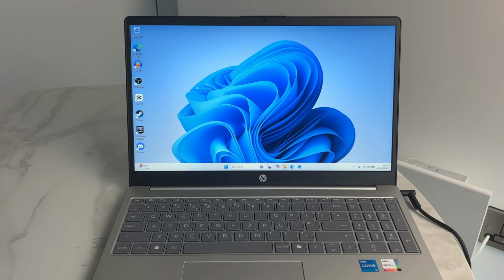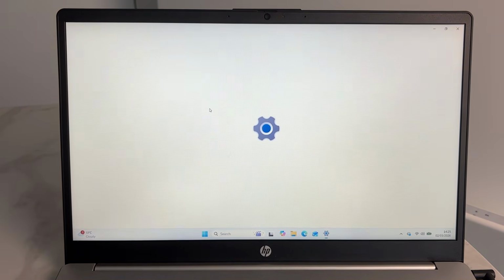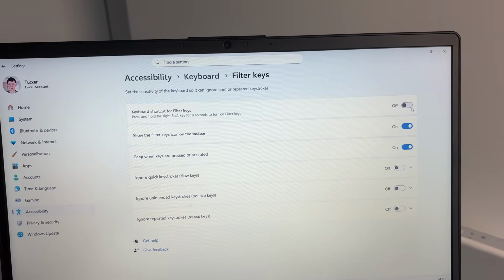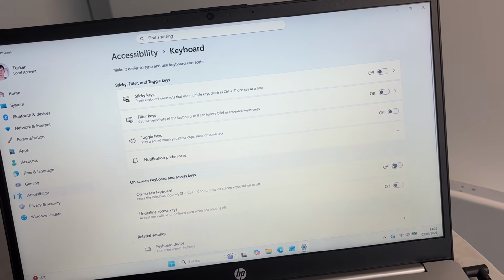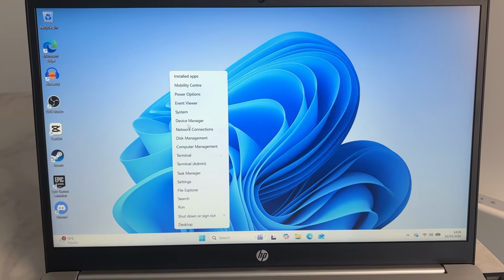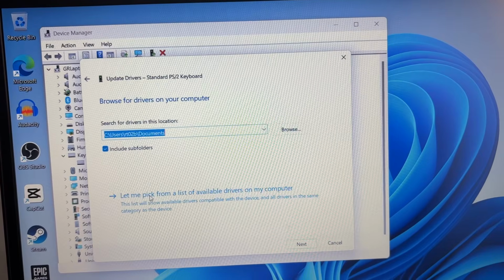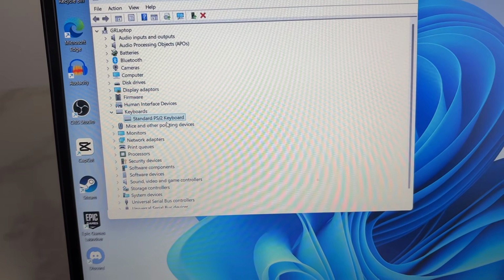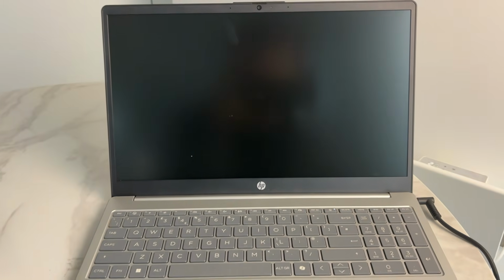Laptop Keyboard Not Working? Fix!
Learn how to fix laptop keyboard not working in this video.

GuideRealm